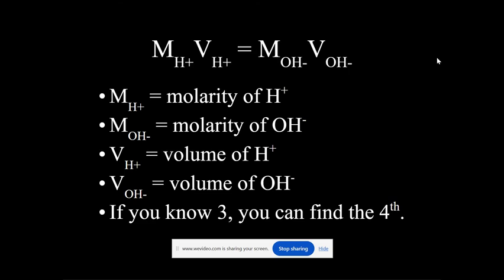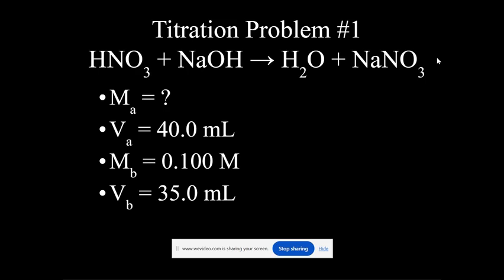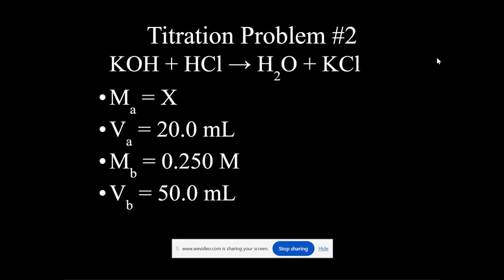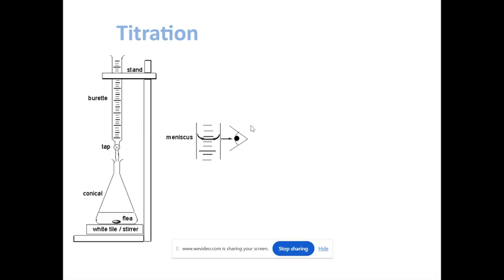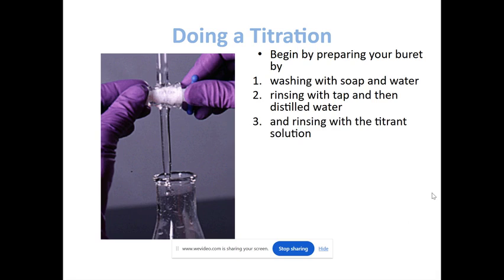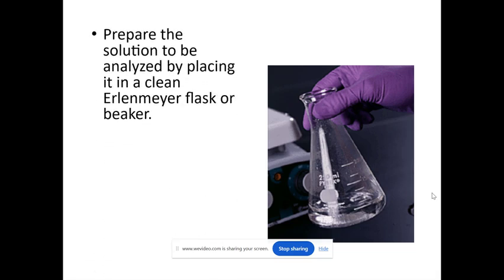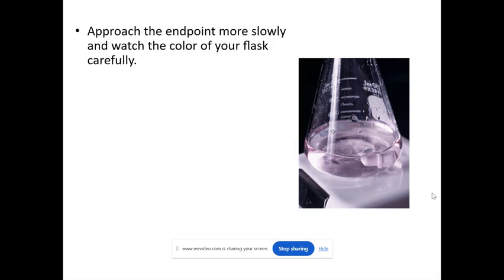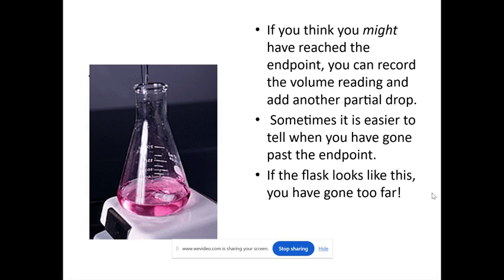2025-04-29 at 07:52: Screen